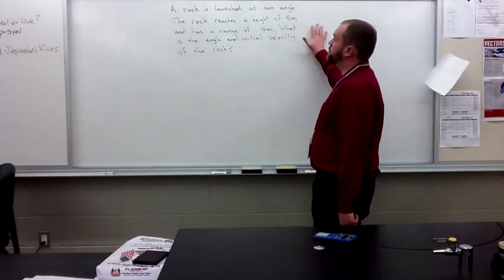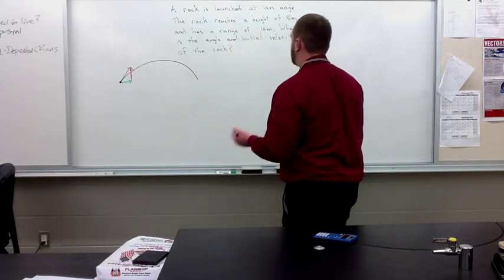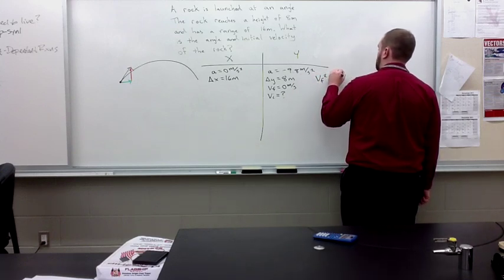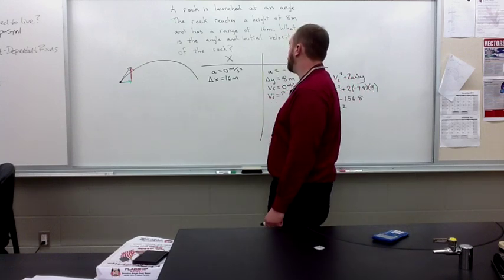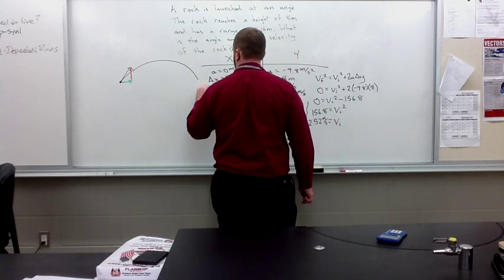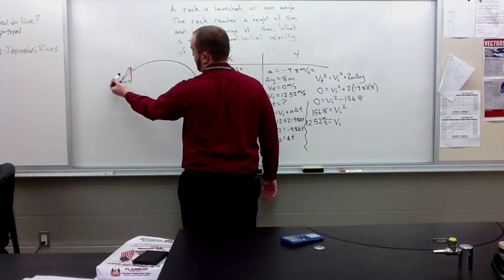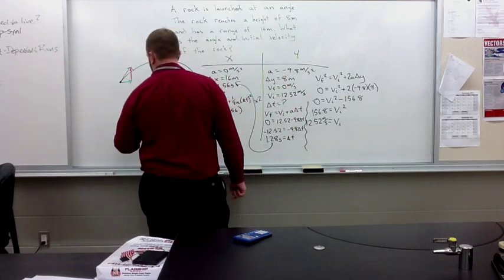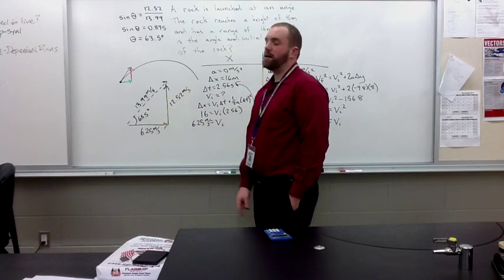Solving For Initial Velocity In A 2D Motion Problem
How to solve a 2D motion problem where you are given range and max height and you're looking for initial velocity.